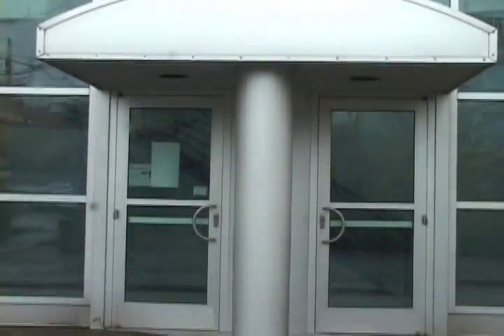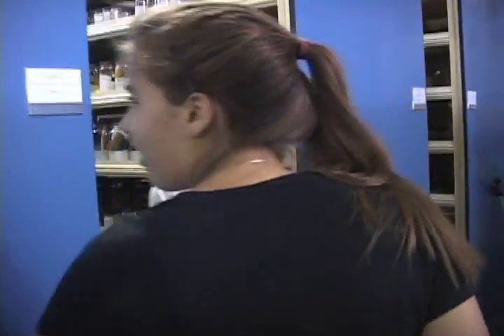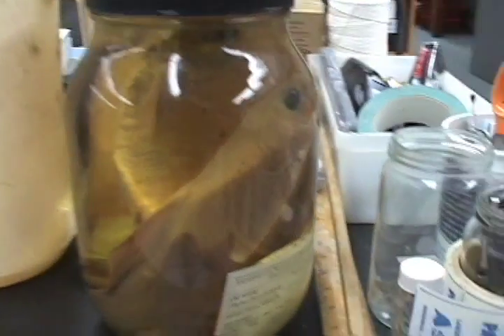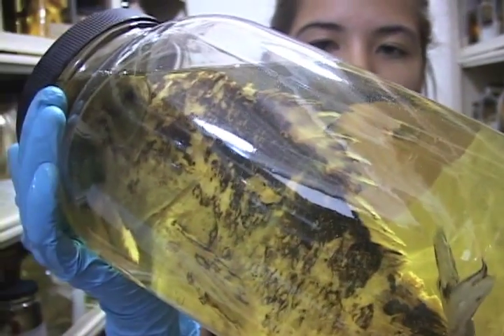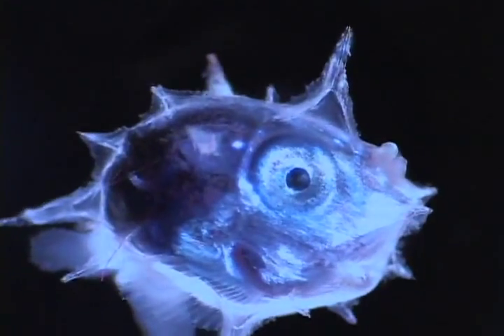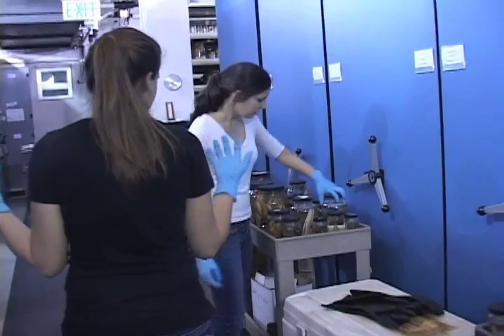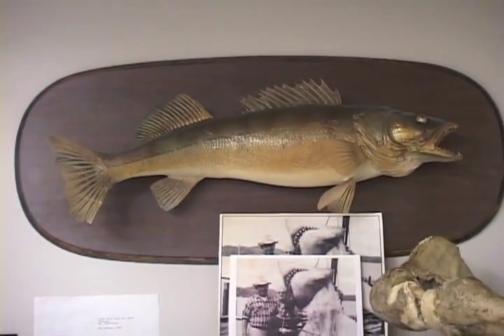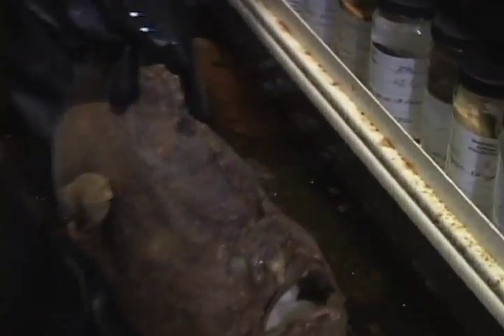UW Fisheries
We take a trip down to the UW Fisheries, a library containing millions of preserved fish, and talk to coordinators and volunteers.

Produced by Austin Siedentopf
Aired May 13, 2011 on UWTV